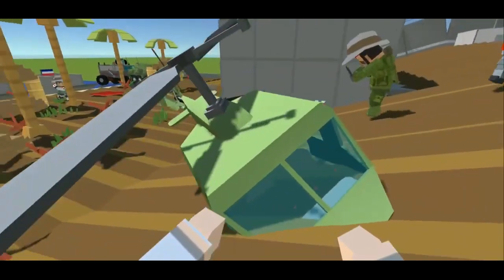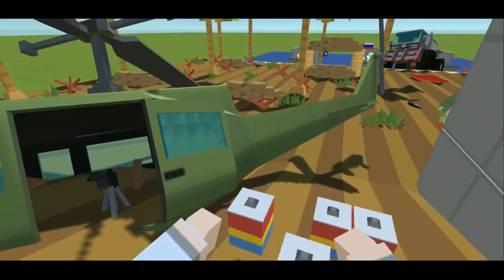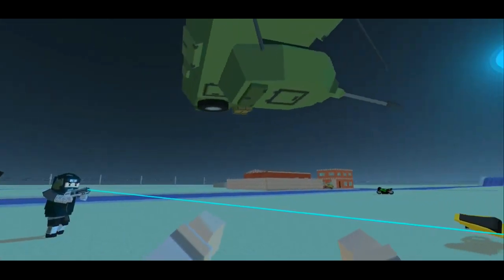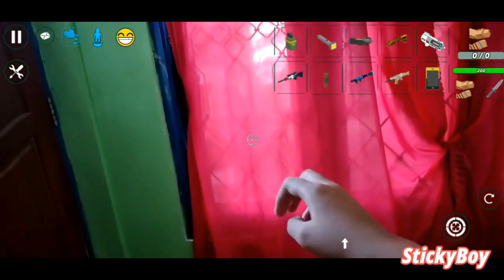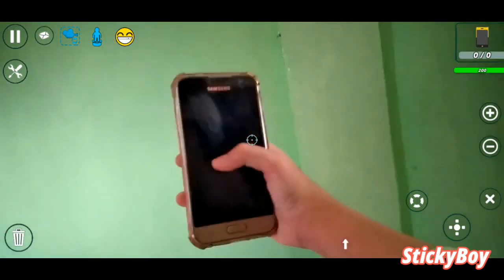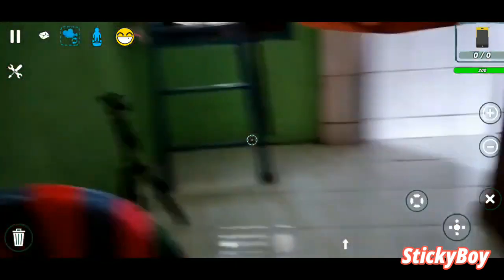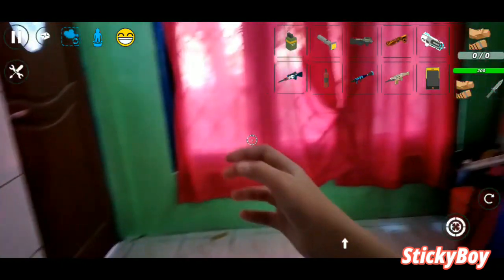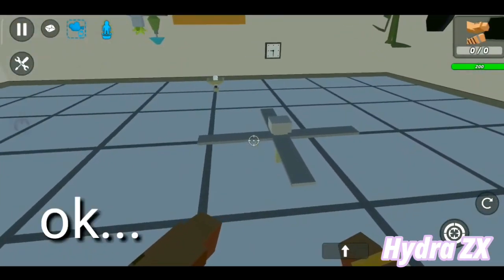Weekly Dose Of Simple Sandbox 2 (Parody)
This video is inspired by Daily Dose of Internet
Helicopter
(No link)

Flying Tank
(No link)